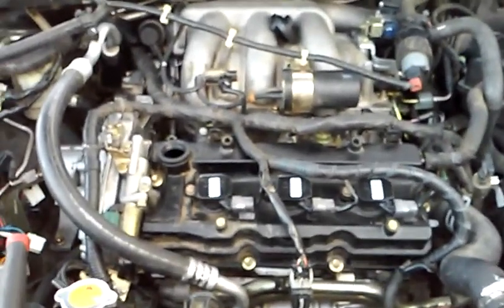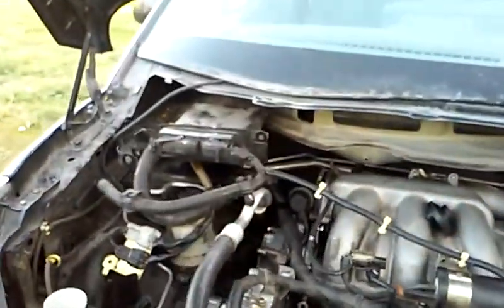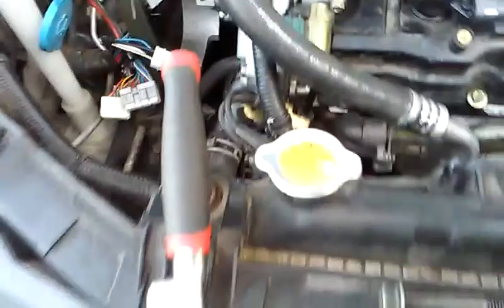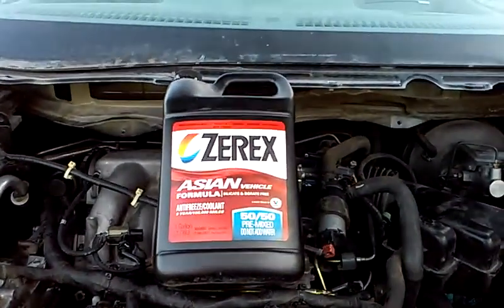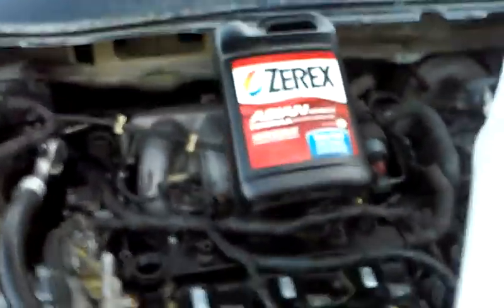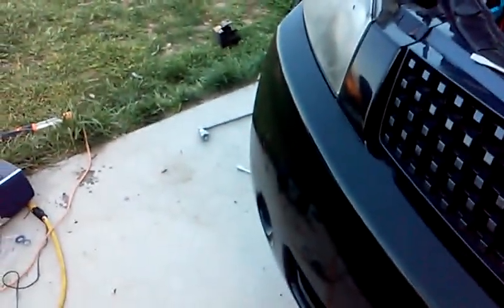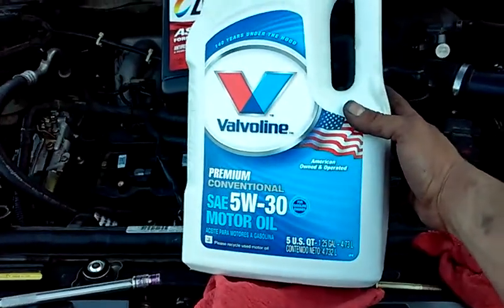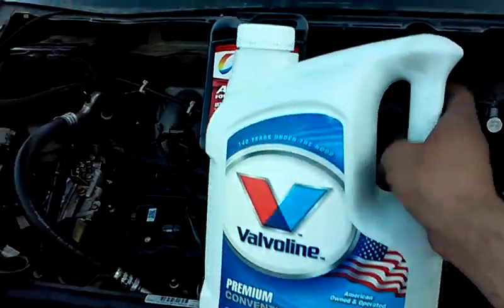Nissan video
ALMOST FINISHED